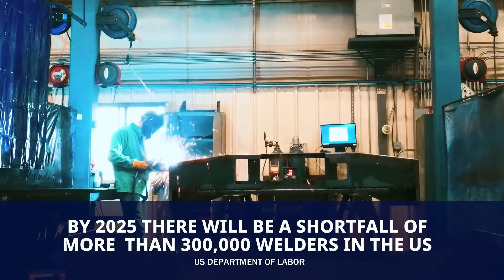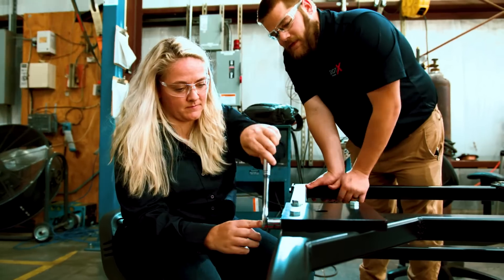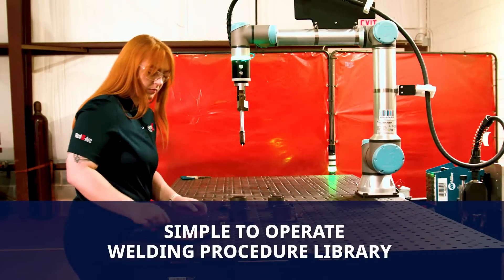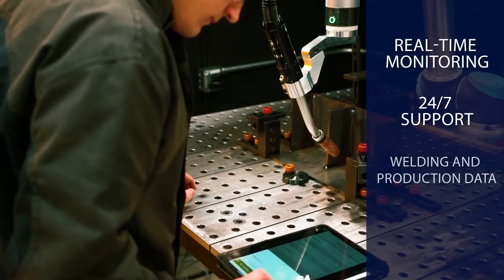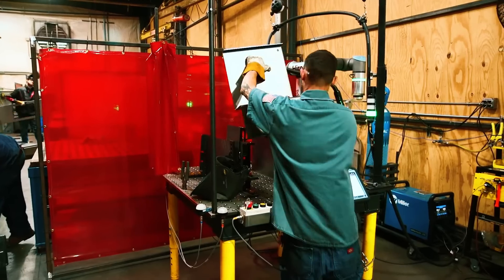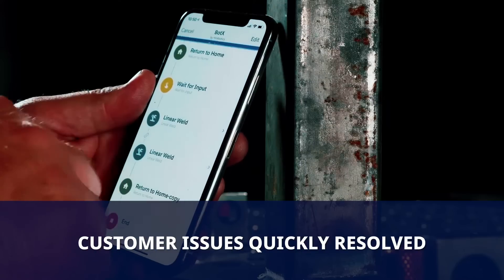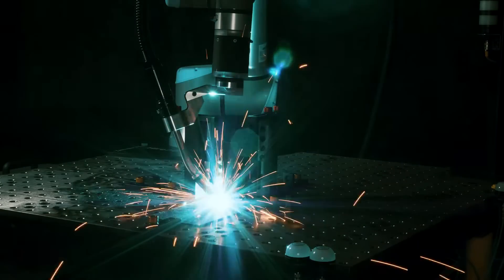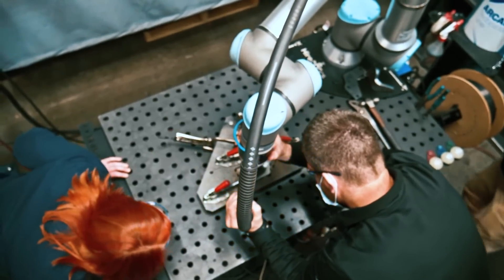Red-D-Arc BotX™ Cobot Welder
BotX™ addresses the skilled labour shortage by enabling companies to acquire easy-to-use automated welding through short or long-term rental, lease or purchase programs. The innovative on-demand model allows customers to quickly scale up - or down - their production capacity to align with current business needs, with no capital investment.